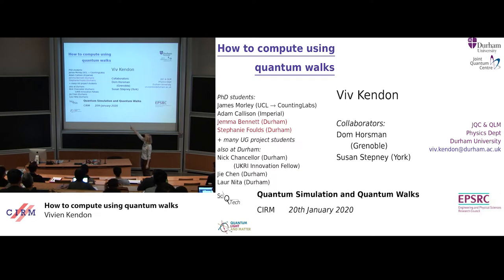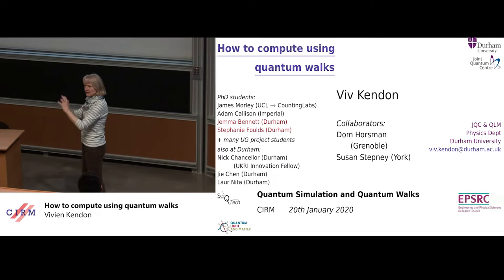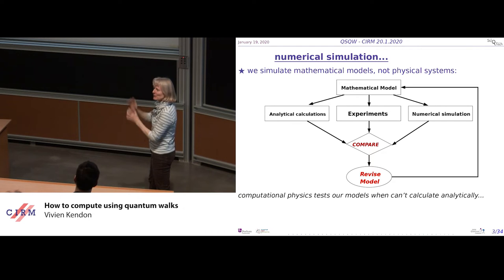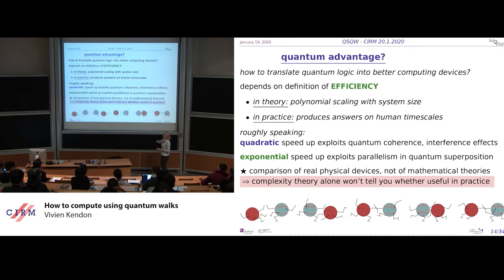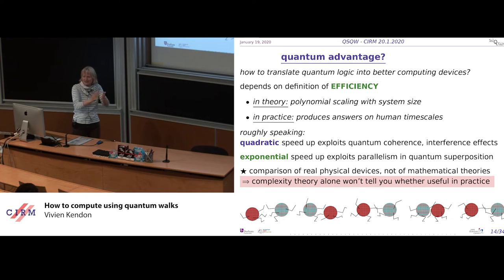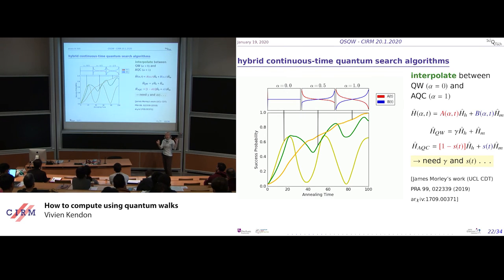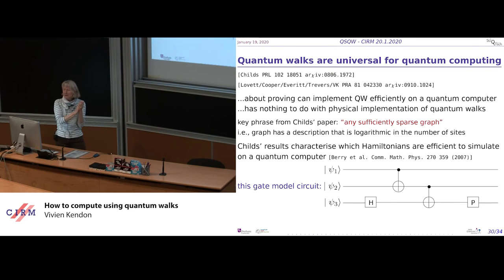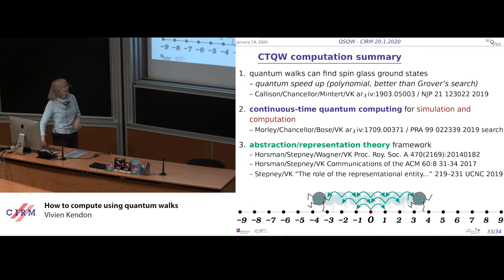Vivien Kendon: How to compute using quantum walks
Quantum walks are widely and successfully used to model diverse physical processes. This leads to computation of the models, to explore their properties. Quantum walks have also been shown to be universal for quantum computing. This is a more subtle result than is often appreciated, since it applies to computations run on qubit-based quantum computers in the single walker case, and physical quantum walkers in the multi-walker case (quantum cellular automata). Nonetheless, quantum walks are powerful tools for quantum computing when correctly applied. I will explain the relationship between quantum walks as models and quantum walks as computational tools, and give some examples of their application in both contexts.

Recording during the meeting "9th International Conference on Quantum Simulation and Quantum Walks" the January 20, 2020 at the Centre International de Rencontres Mathématiques (Marseille, France) Filmmaker: Guillaume Hennenfent Find this video and other talks given by worldwide mathematicians on CIRM's Audiovisual Mathematics Library And discover all its functionalities: - Chapter markers and keywords to watch the parts of your choice in the video - Videos enriched with abstracts, bibliographies, Mathematics Subject Classification - Multi-criteria search by author, title, tags, mathematical area